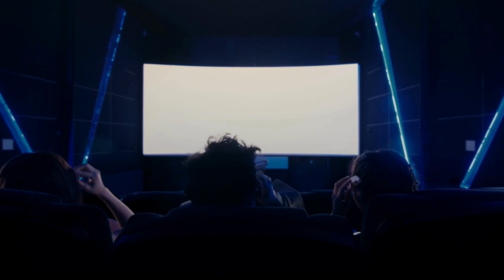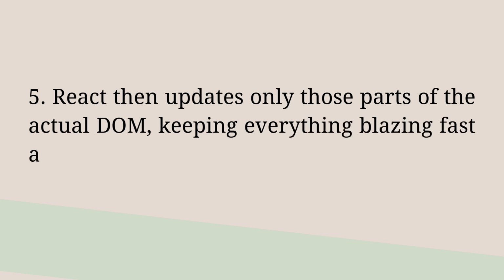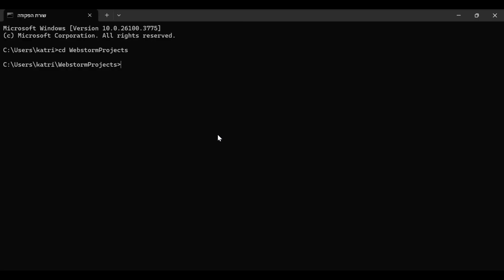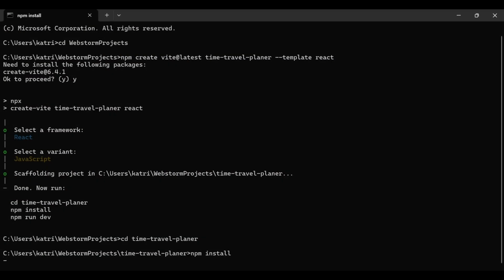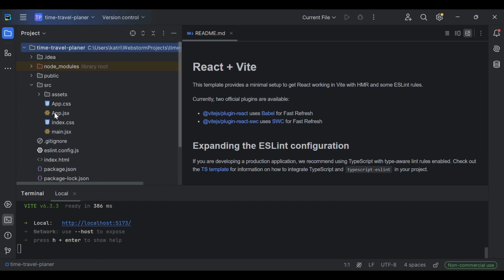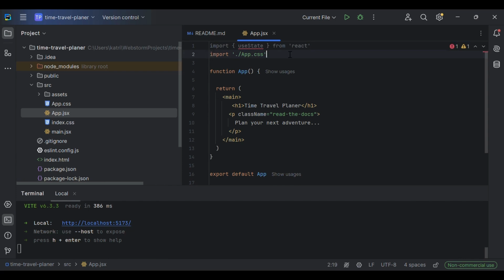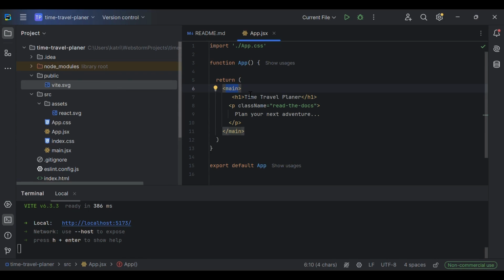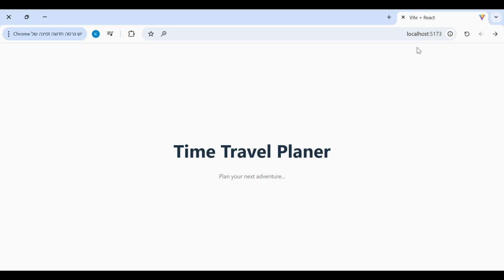React 19 Crash Course Part 1 — Introduction, Vite Setup & How React Updates the DOM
Kickstart your React journey with this beginner-friendly crash course, where everything is explained with simple words and real-life examples! Learn what React is, how it updates the DOM using the virtual DOM and diffing algorithm, and set up a modern development environment with Vite.

🔹 Learning Goals:
✅ Understand what React is and why it's popular.
✅ Learn how React efficiently updates the DOM with a virtual DOM.
✅ Set up a React 19 project using Vite.
✅ Explore the shift from Create React App to Vite and understand the benefits.
✅ Learn what npm is and how it helps manage your project's dependencies.

Sources:
What is React Used for: When and Why to Use React

📍 Based in Germany | Balcony Garden + Tech Lifestyle + Real Life Abroad
Hi there! My name is Katrin and I'm based in Germany! On this channel, you’ll find vlogs, balcony gardening updates, tech tutorials, and glimpses into my travels. Thanks for being here—I hope you enjoy the journey!

Use KATRINTECHLAND for discount

Chapters:
00:00 Welcome, who this course is for.
01:00 What Even Is React?
02:45 Why Learn React in 2025
03:35 Accessibility First — Always
03:55 Project Setup with Vite + React
04:55 What is npm?
09:00 Why main is Better Than div
09:45 What’s New in React 19?
10:40 What’s Next in Part 2